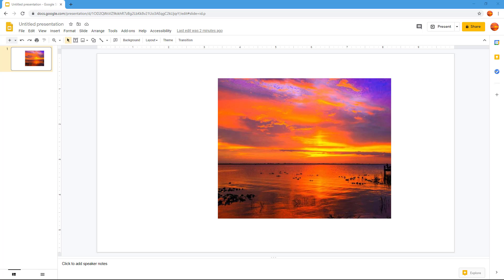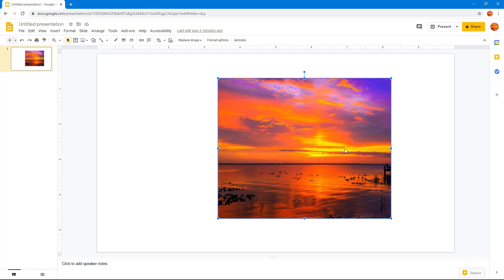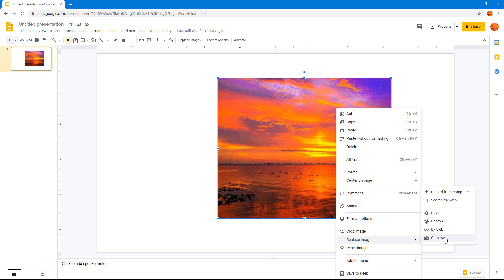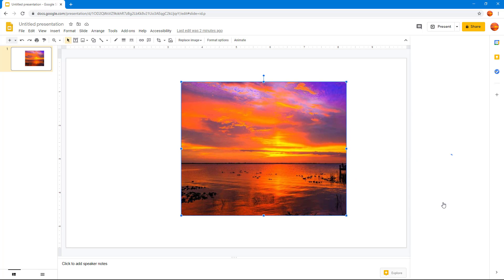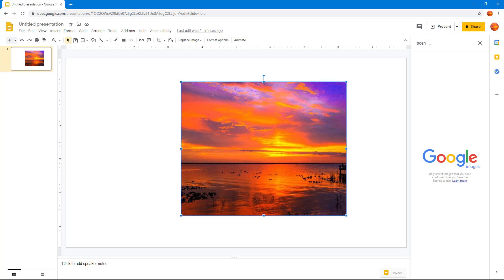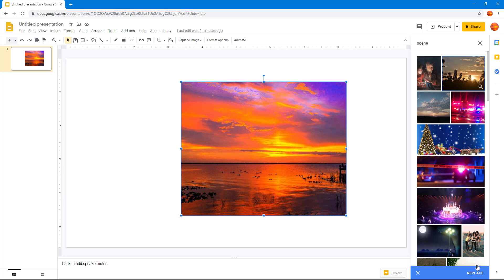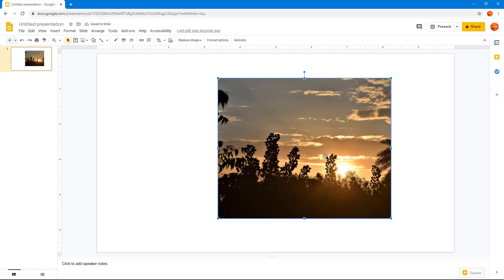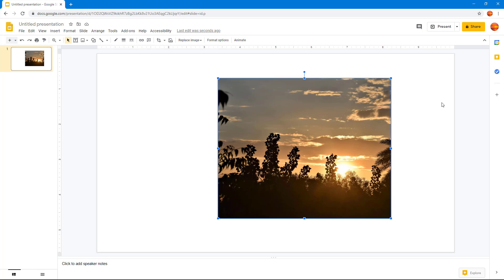Google Slides Tutorial - Lesson 35 - Replace Image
In this tutorial, we will be discussing about Replace Image in Google Slides